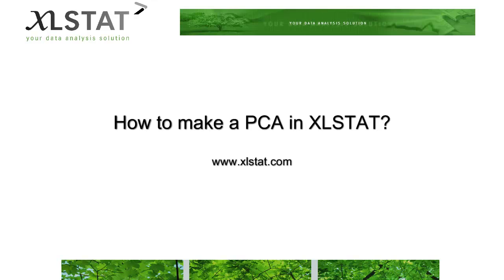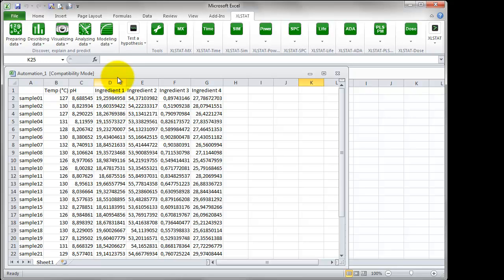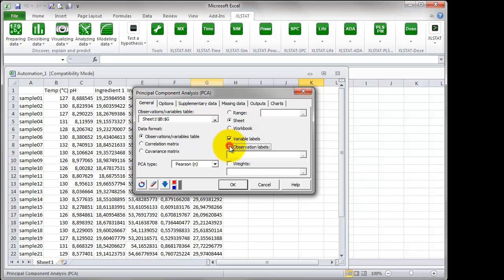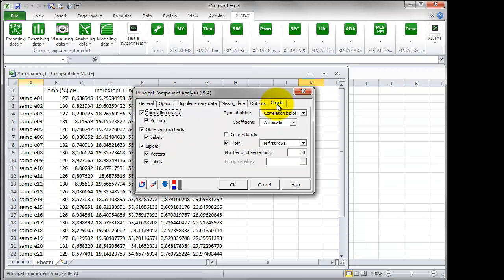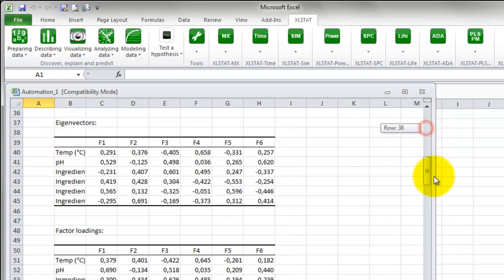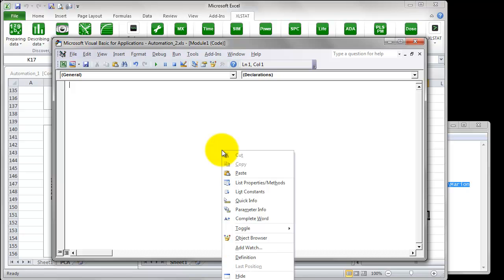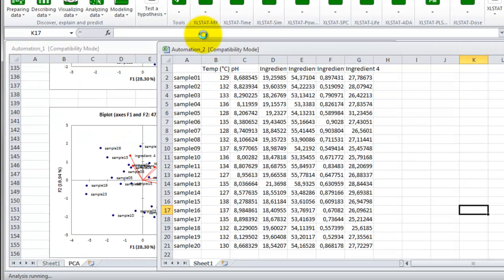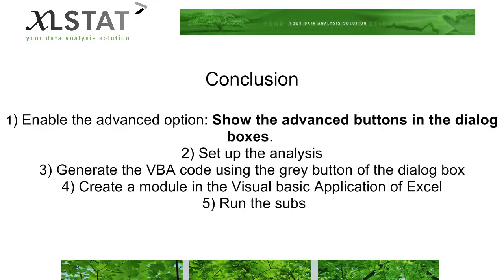How to automate an analysis in XLSTAT?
It can end up to be quite time consuming to repeat the same procedure over and over again. With XLSTAT statistical software you can generate codes to be reused via the VBA interface of Microsoft Excel. Data analysis is then faster and you have more time to focus on your results.

In this tutorial video we show you how you could save time on analyses. We use the example of a Principal Component Analysis.

The data and a written description of this tutorial is available on our